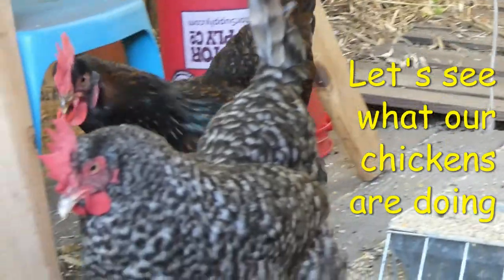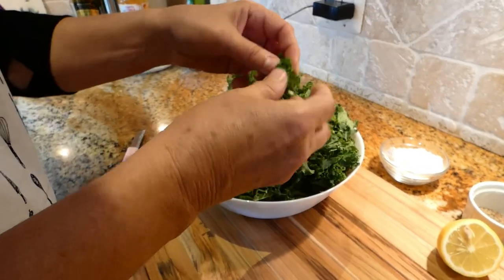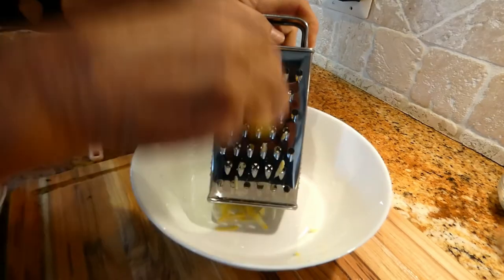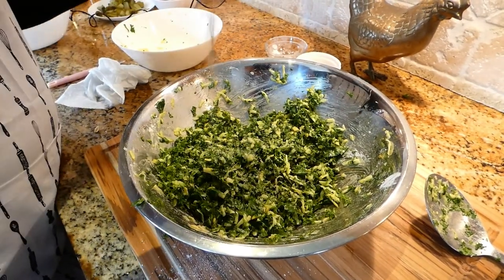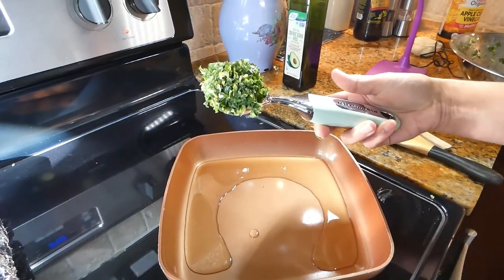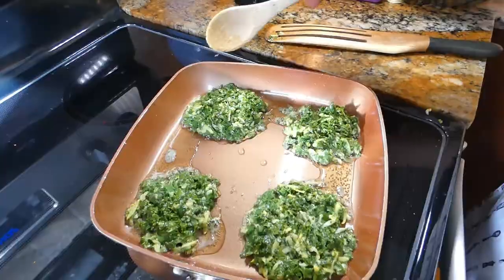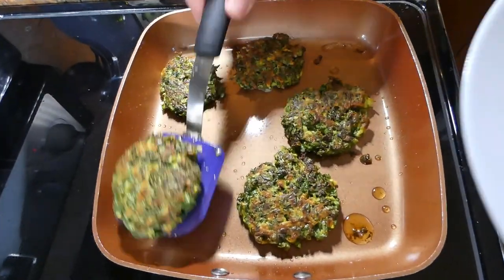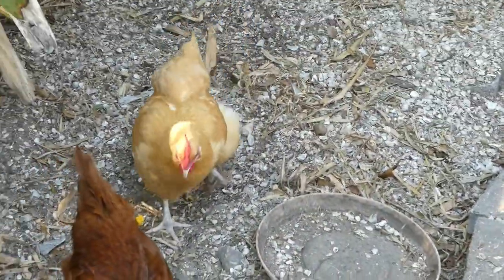Kale recipe. Kale @ Yellow squash patties. Easy to make vegetarian patties, delicious.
Watch this video and learn how to cook kale, yellow squash  patties that will not stick and fall apart and taste absolutely delicious!

What you need is:

1 bag of kale
2 yellow squash
2 eggs
1/2 cup of flower
avocado oil
salt & pepper
1/2 lemon, juice